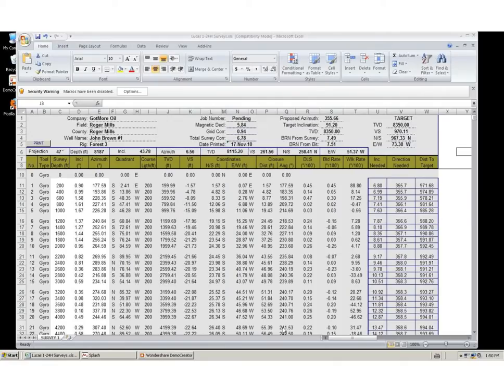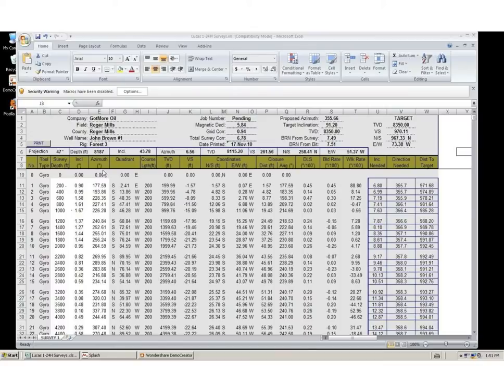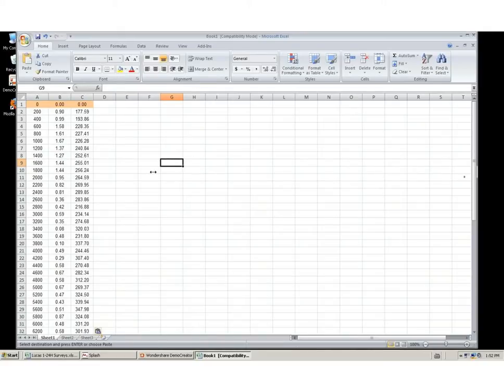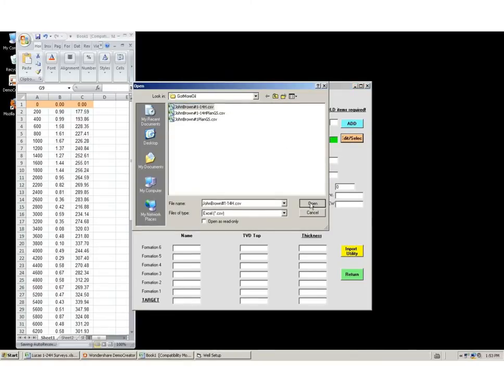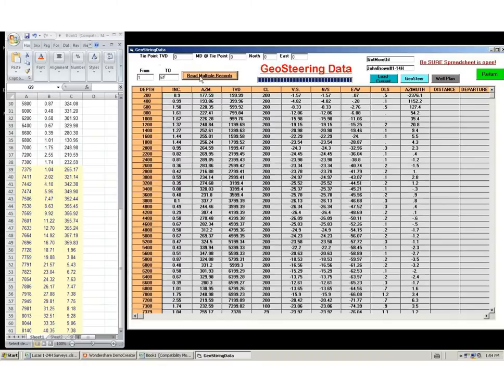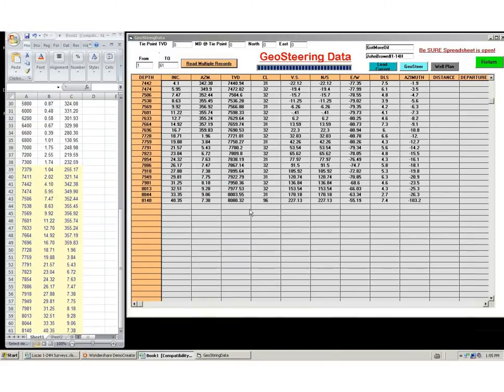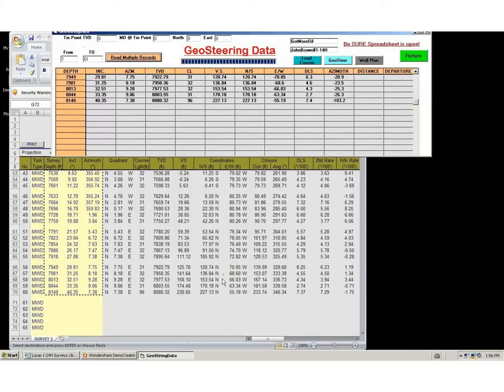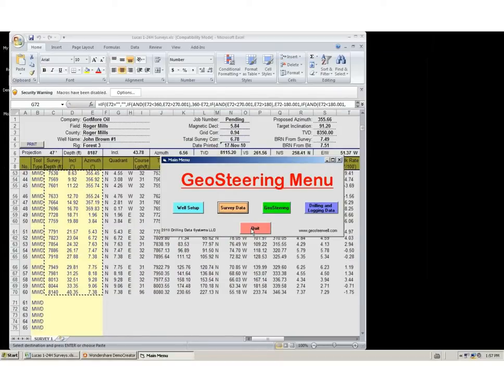Survey Data Import and Calculation